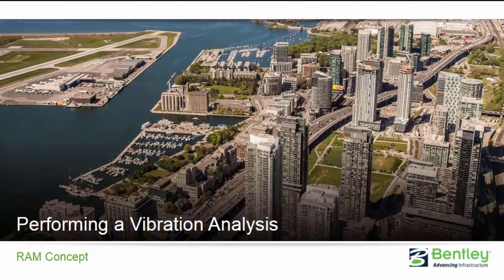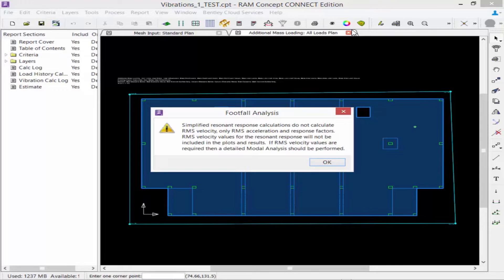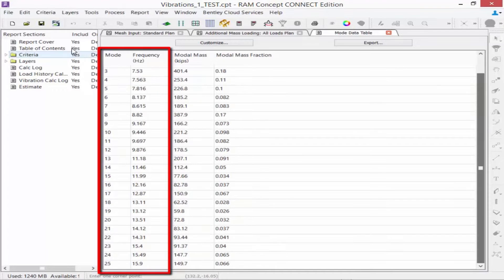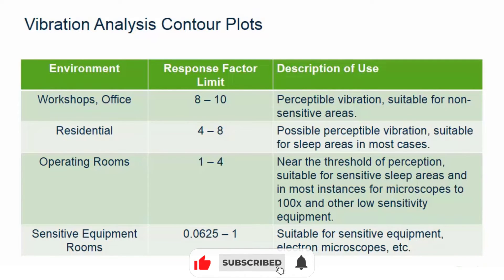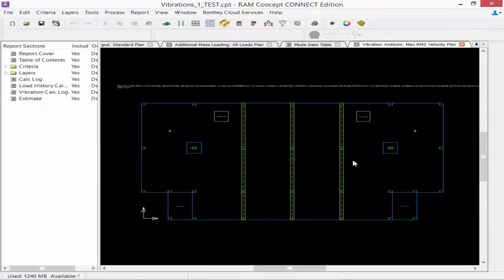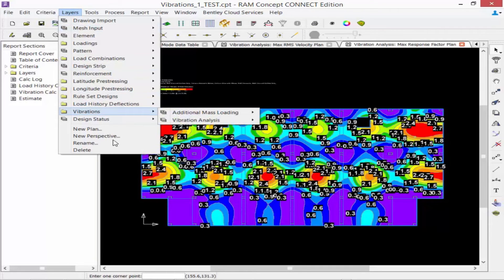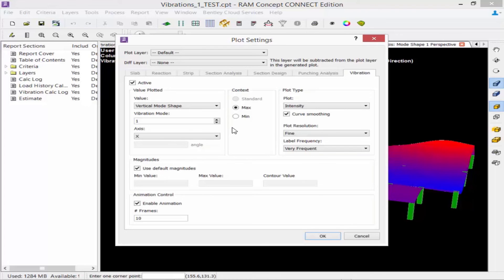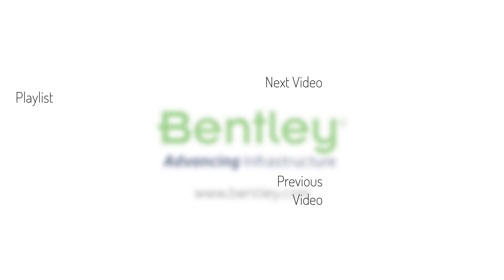Performing a Vibration Analysis in RAM Concept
In this video, you will learn how to perform a vibration analysis in RAM Concept.